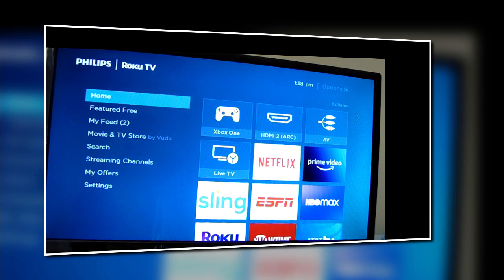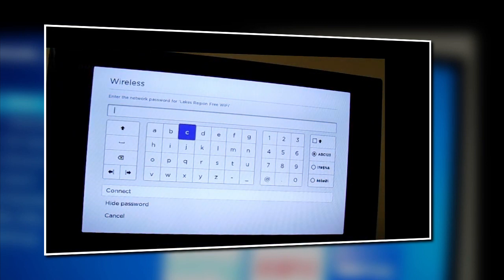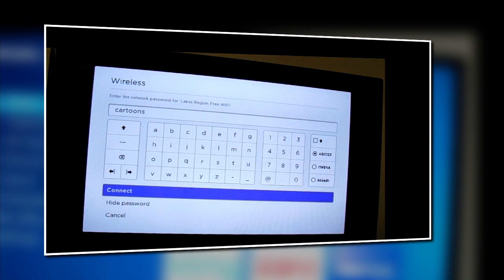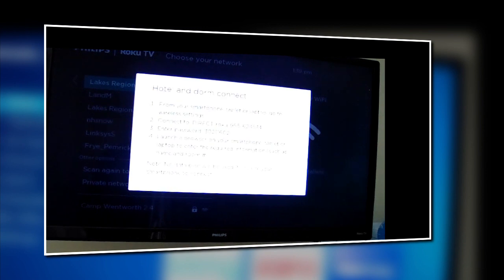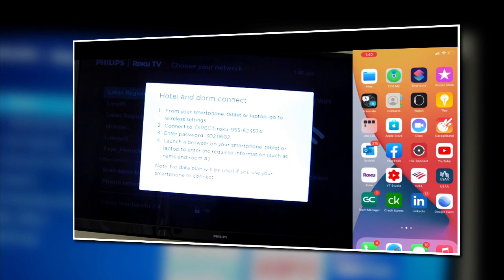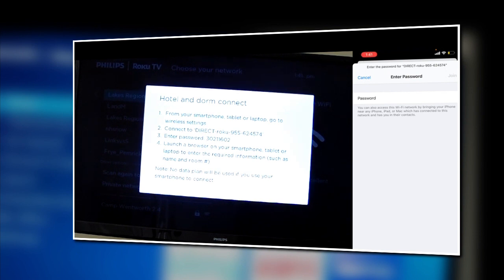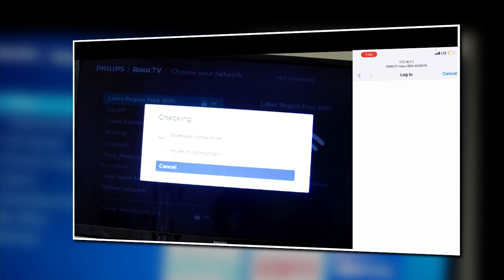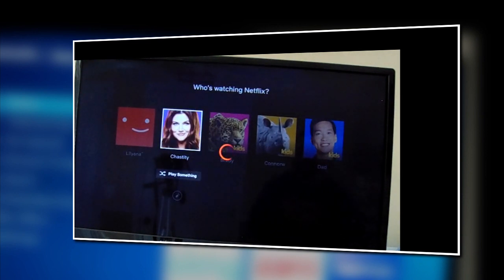Connecting Smart TV to Campground wifi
This video instructs viewers through the process of connecting a smart or Roku TV to a public Wi-Fi system. With the use of captive portals and splash screens in many larger Wi-Fi networks, some smart TVs cannot navigate the connection without help from a laptop, tablet or cell phone.   This video walks through that process.

RV Hisense 43-Inch Class R6090G Roku 4K UHD Smart TV with Alexa Compatibility: